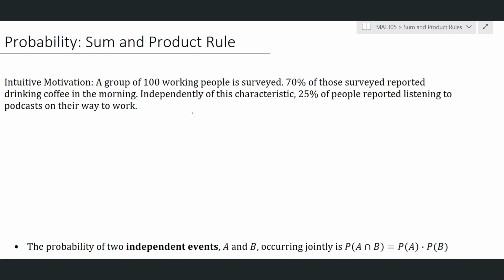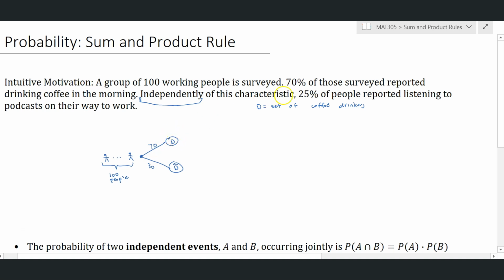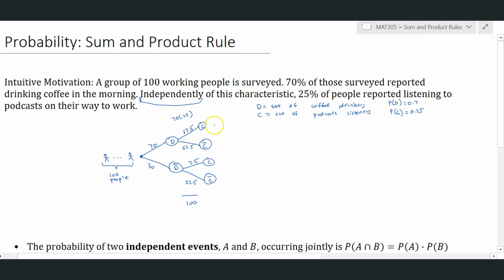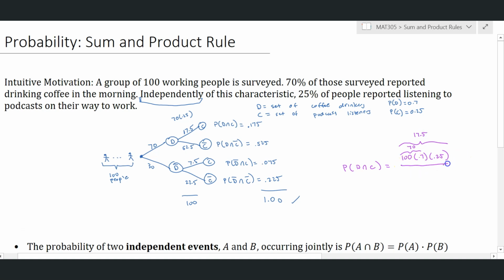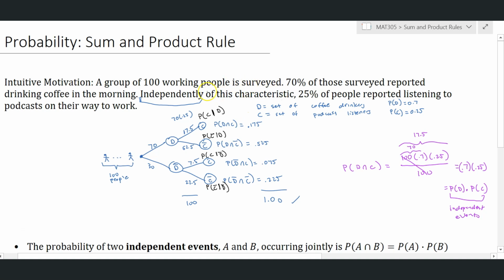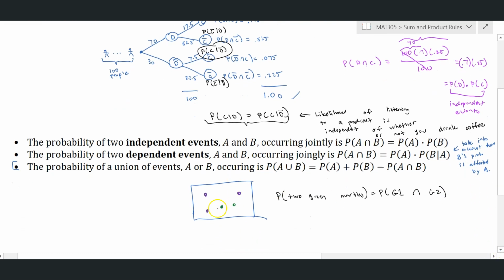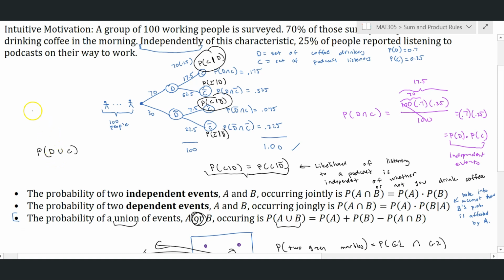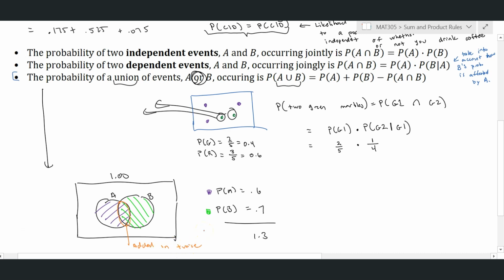Probability: Sum and Product Rule for Discrete Events